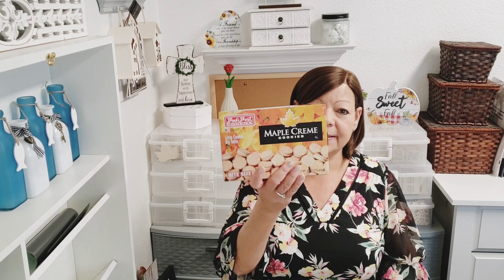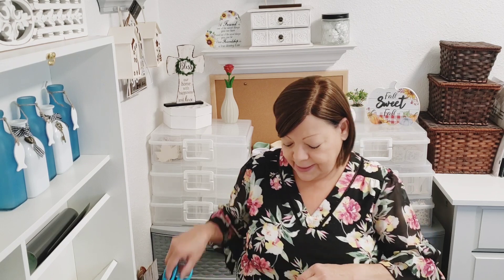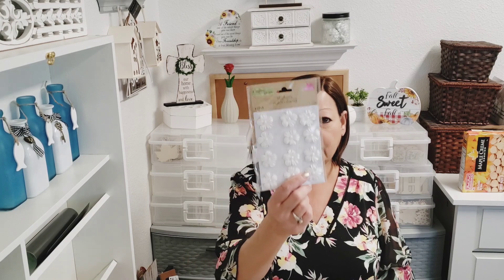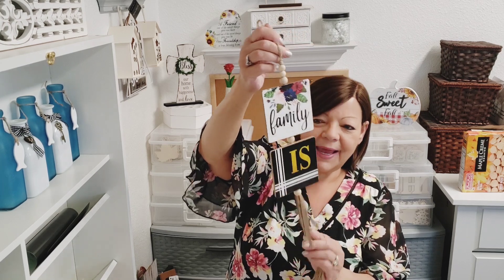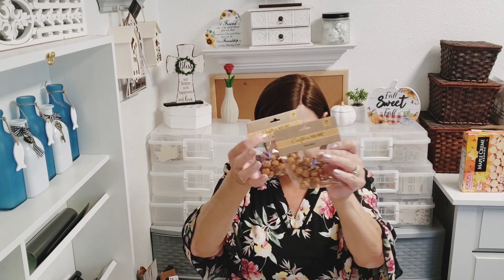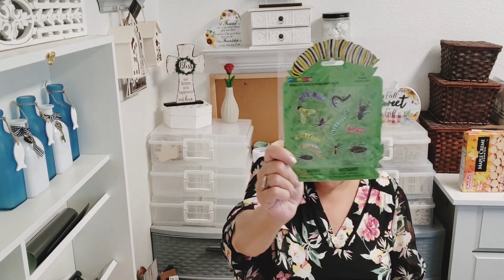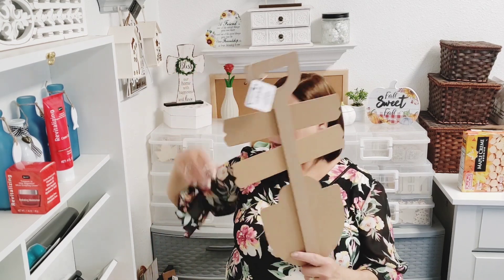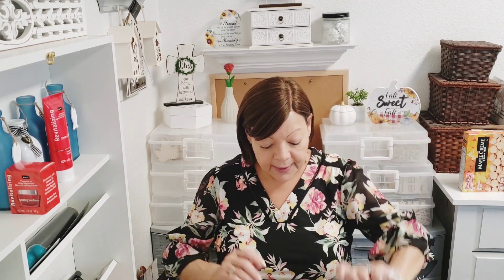Dollar Tree Haul / September 2023 / Gilden socks.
Come see what Dollar Tree has in my store!